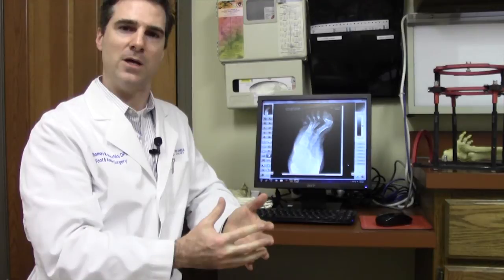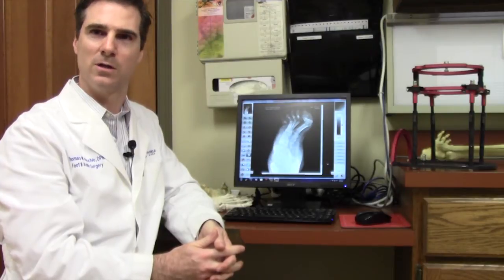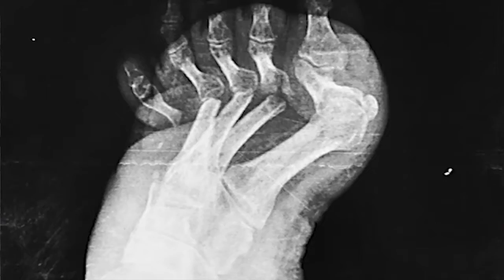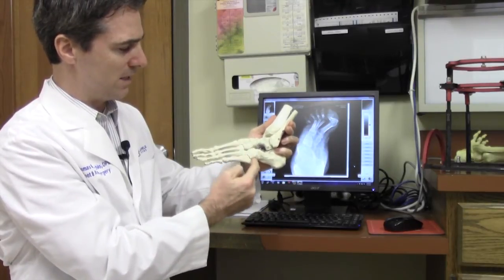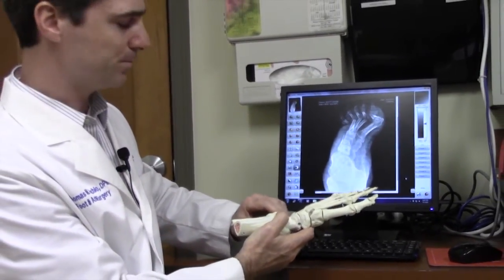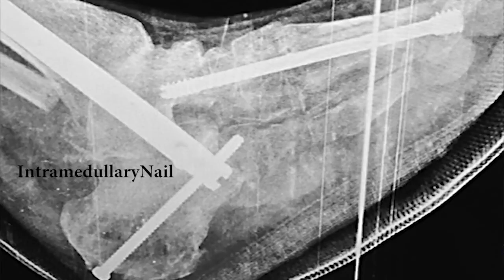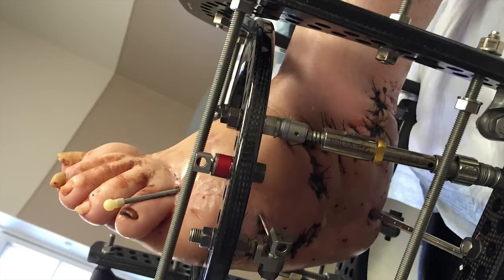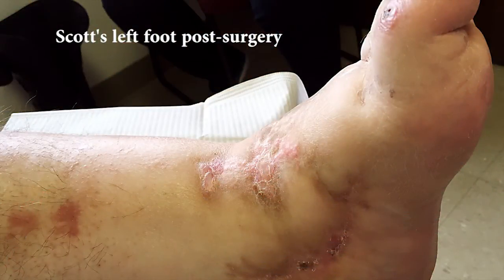Saving Lives One Limb at a Time with Dr. Thomas Rocchio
Dr. Thomas Rocchio of PA Foot and Ankle Associates explains the severity of Charcot Foot Disorder which can lead to severe deformity, disability, and amputation and how he helped his patient regain his quality of life.